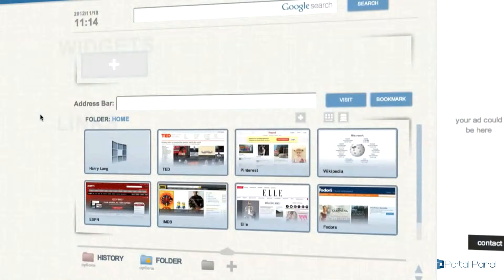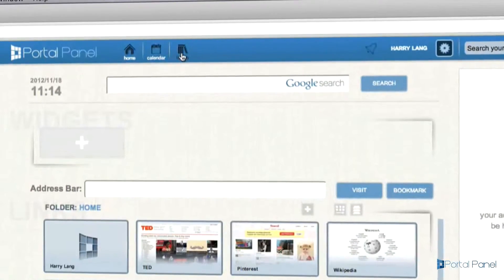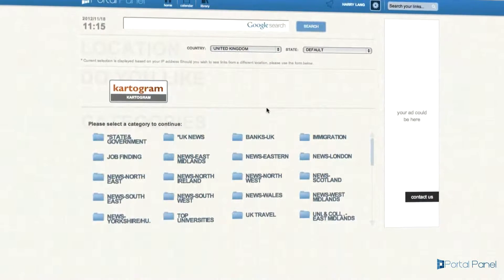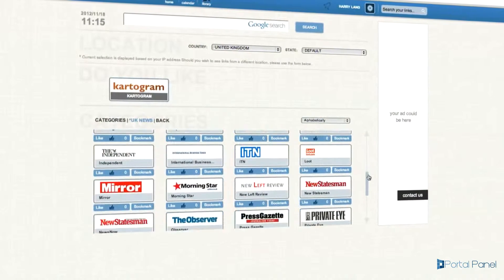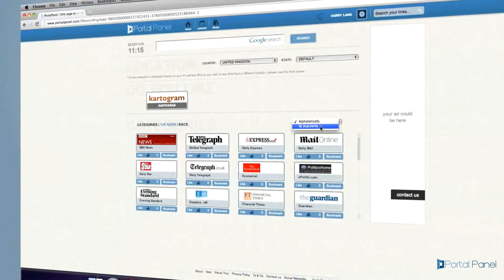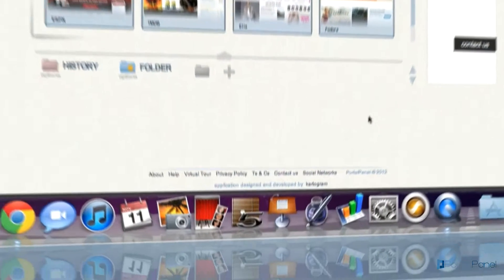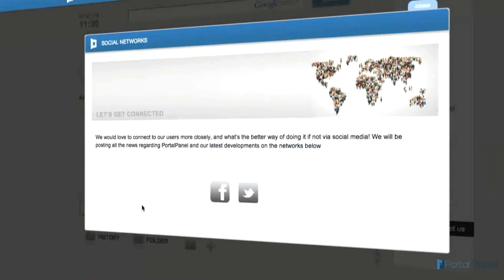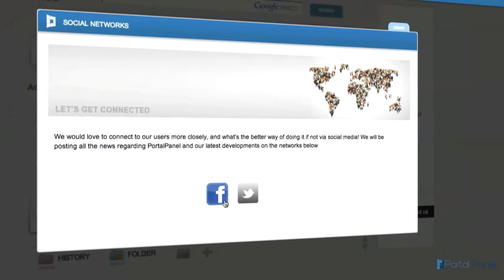PortalPanel - Library Section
Portal Panel is a website which provides its users with a new way to view and explore the web. Giving new ways to bookmark, research and plan your day to day activities.

This video is an hlangfolio Production.